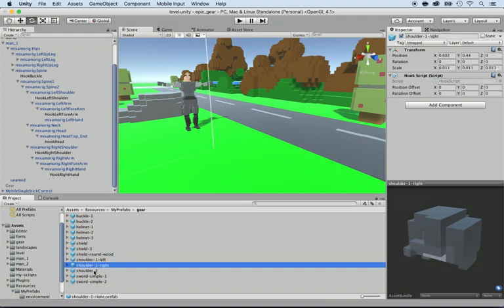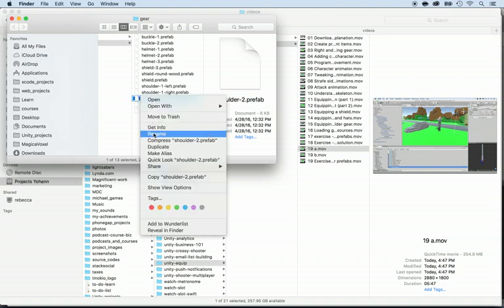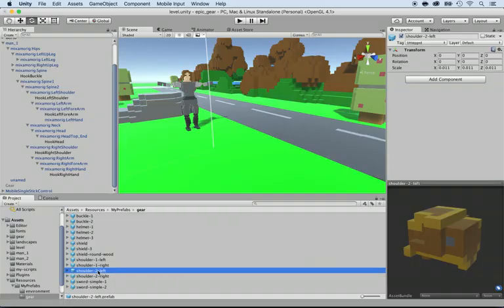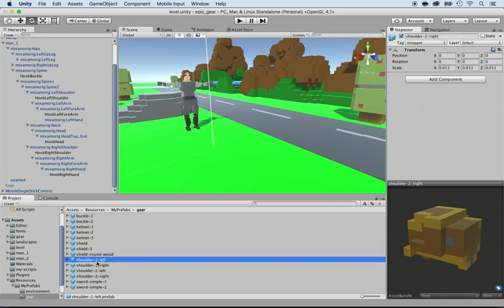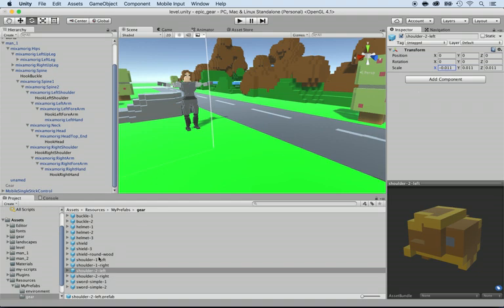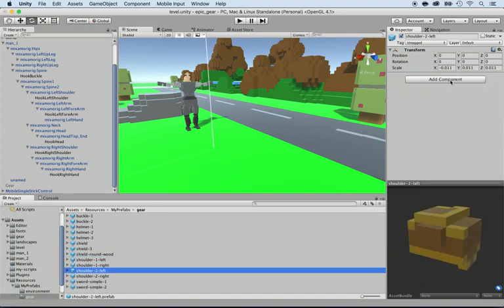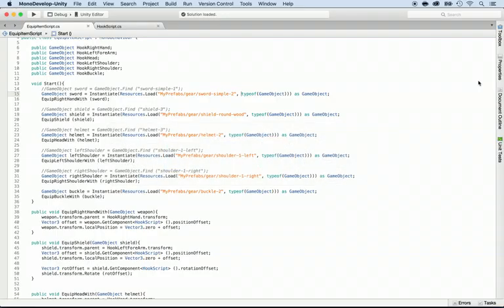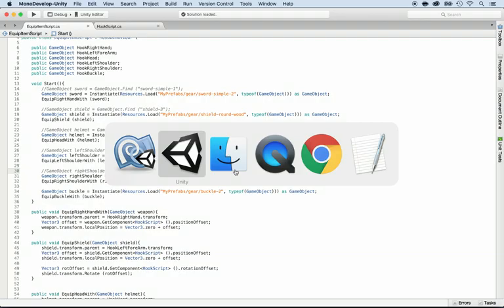Unity 2017 - Character gear and weapon use : Exercise 3 - New pair of shoulder prefabs